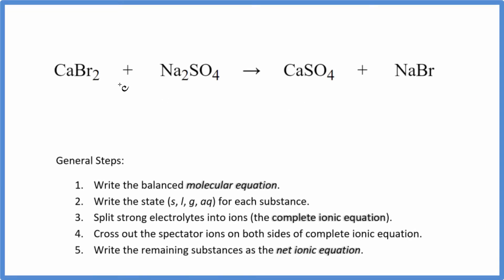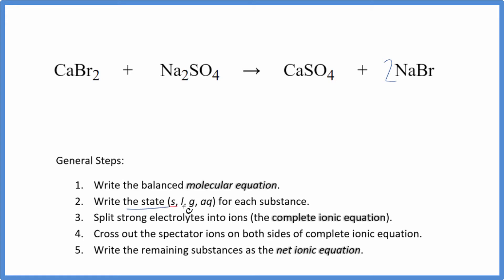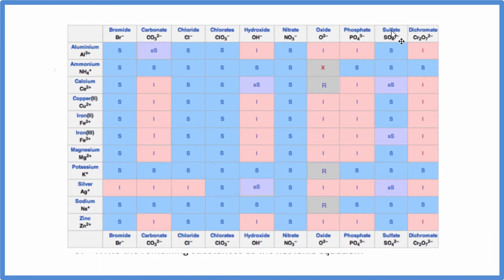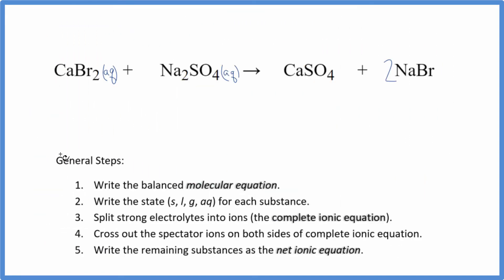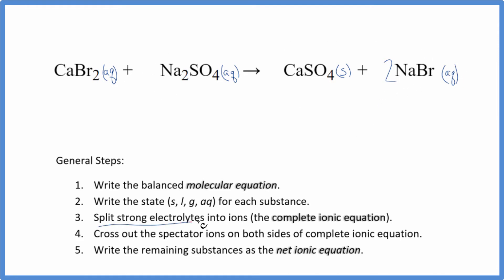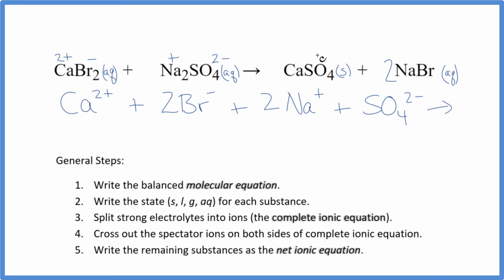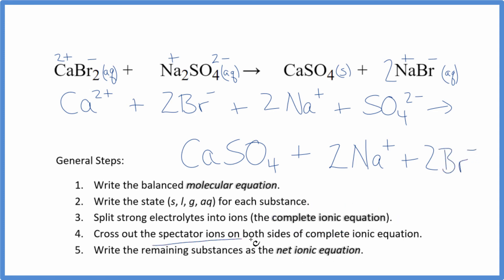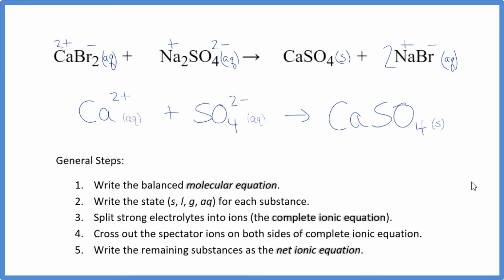How to Write the Net Ionic Equation for CaBr2 + Na2SO4 = CaSO4 + NaBr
There are three main steps for writing the net ionic equation for CaBr2 + Na2SO4 = CaSO4 + NaBr (Calcium bromide + Sodium sulfate). First, we balance the molecular equation.

If you are unsure if a precipitate will be present when writing net ionic equations, you should consult a solubility table for the compound.  Another option to determine if a precipitate forms is to have memorized the solubility rules.  In this reaction, CaSO4 will be insoluble and will be a precipitate (solid) and fall to the bottom of the test tube.  We therefore write the state symbol (s) after the compound that precipitates out of solution.

Important Skills

More Practice

General Steps:

1. Write the balanced molecular equation.
2. Write the state (s, l, g, aq) for each substance.
3. Split soluble compounds into ions (the complete ionic equation).
4. Cross out the spectator ions on both sides of complete ionic equation.
5. Write the remaining substances as the net ionic equation.